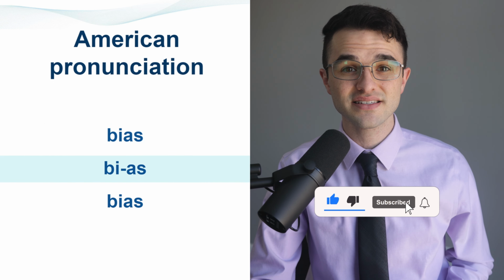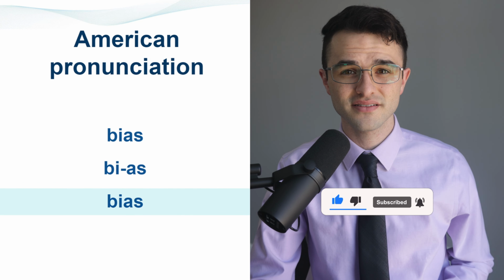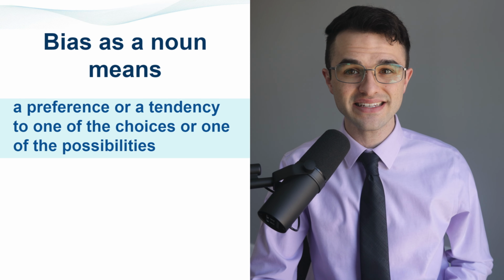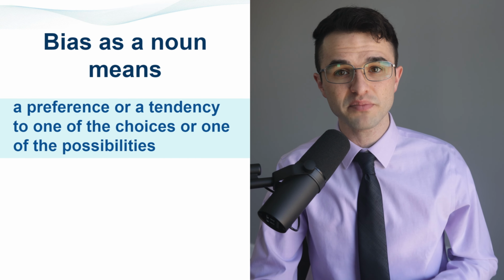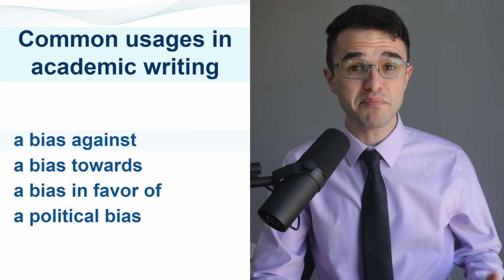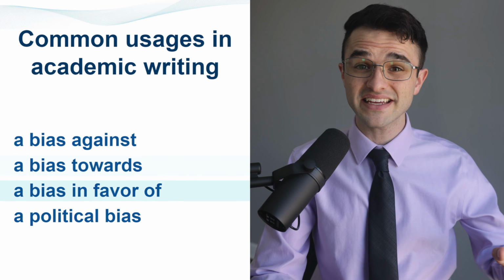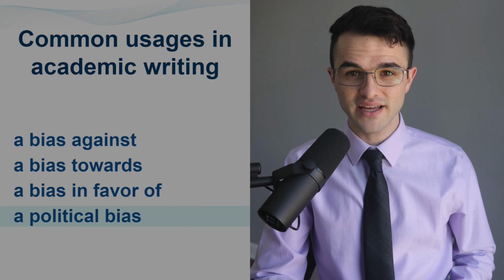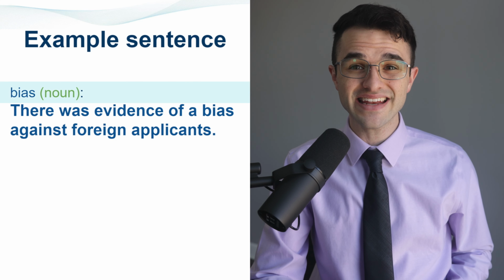BIAS definition, BIAS in a sentence, BIAS pronunciation, BIAS meaning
How to use BIAS in a sentence? What does BIAS mean? BIAS definition, BIAS in a sentence, BIAS pronunciation, BIAS meaning, meaning of BIAS. How to use BIAS in a research paper?

CHAPTERS

0:00 BIAS introduction
0:09 BIAS pronunciation
0:18 BIAS definition, WORD meaning
0:27 BIAS usage in academic writing
0:38 BIAS example sentences, BIAS in a sentence

American pronunciation of bias:
bias
bi-as
bias

Bias as a noun means:
a preference or a tendency to one of the choices or one of the possibilities

Common usages in academic writing:
a bias against
a bias towards
a bias in favor of
a political bias

Example sentence bias (noun):
There was evidence of a bias against foreign applicants.

The common academic writing variation is, unbiased (adjective):
An independent commission was assigned to the project to ensure the management was unbiased.

Please write a sentence using bias in the comments section. I will read it and reply.
Now you can use “bias” confidently in your research papers.

REW045